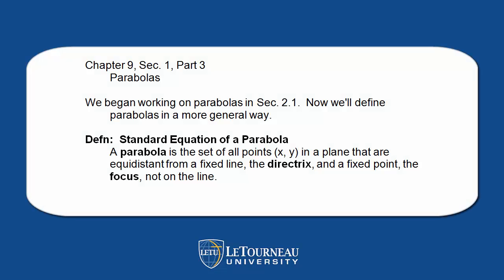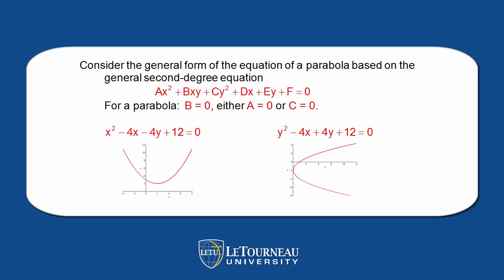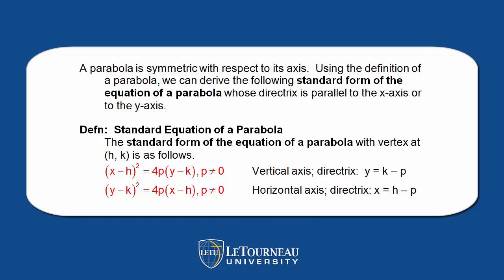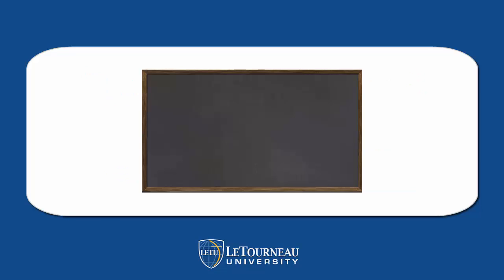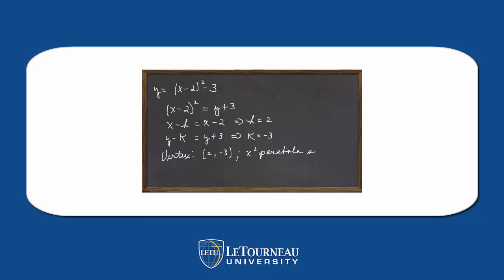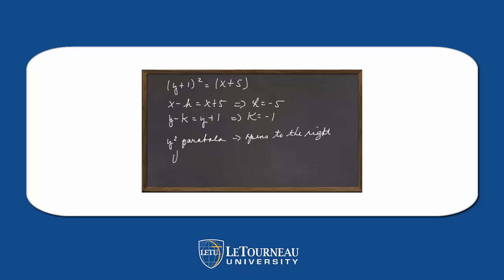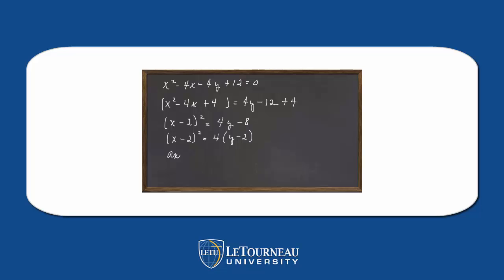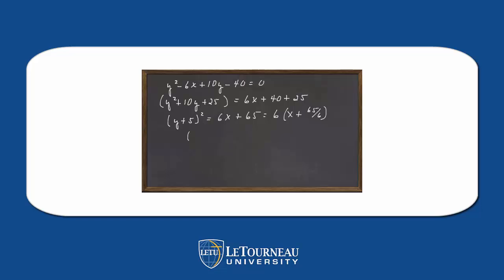Parabolas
Defines a parabola as a locus of points.  Also defines a parabola in terms of the general second-degree equation (Ax2 + Bxy + Cy2 + Dx + Ey + F = 0).  Discusses the standard form of the equation of a parabola and shows how to use it to find the vertex and axis of symmetry.  Reminds that some parabolas are functions and some are not.